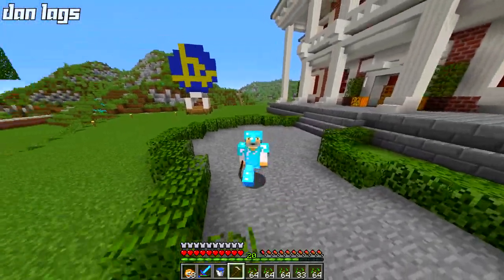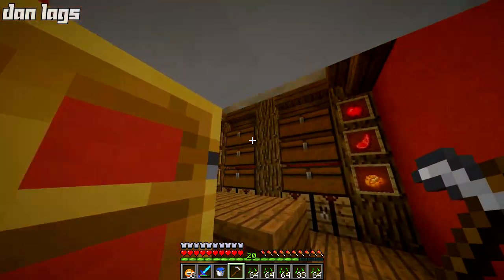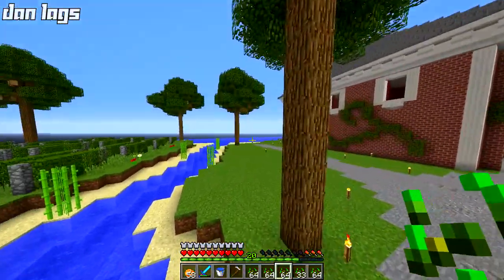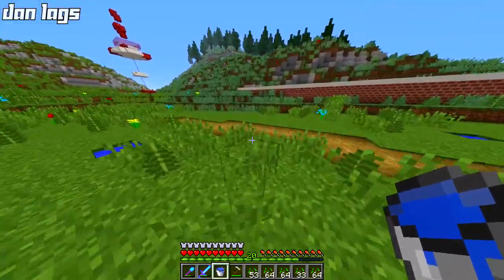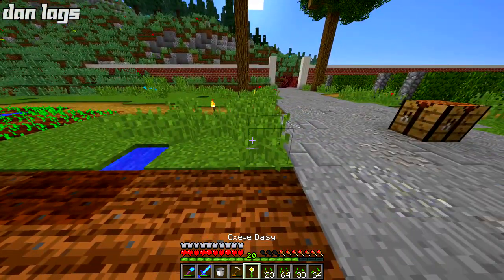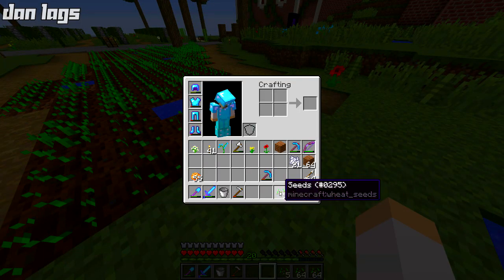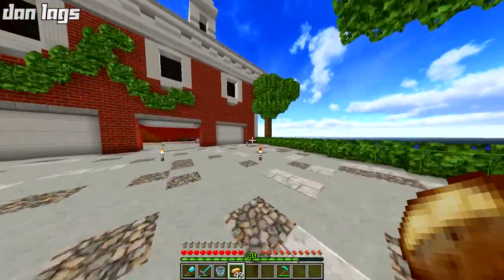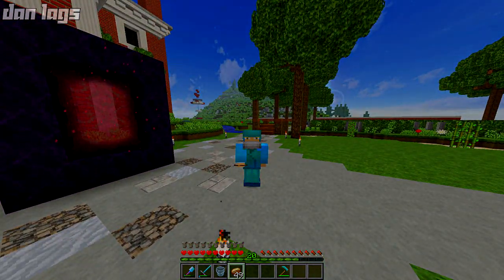Minecraft: Survival Island - Season 4 (Episode 31 - On The Farm)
Download Los Dangeles Here:
Xbox 360: